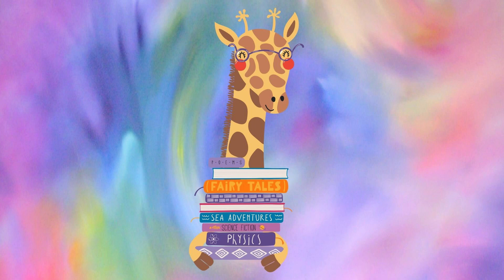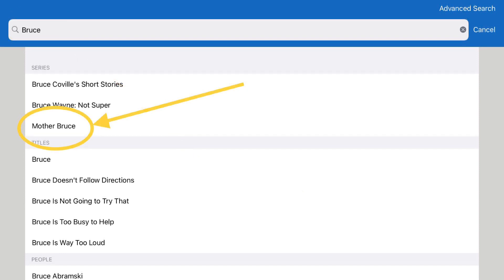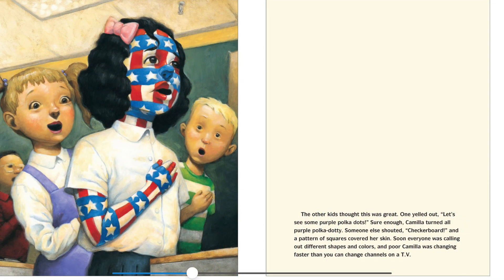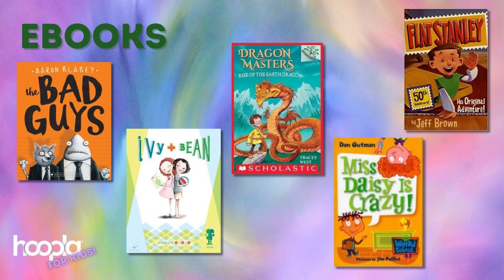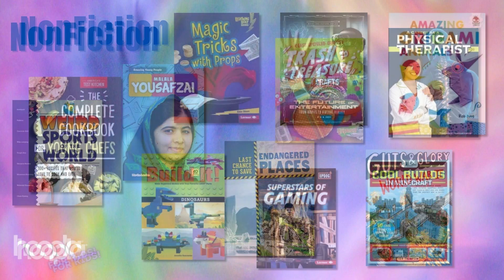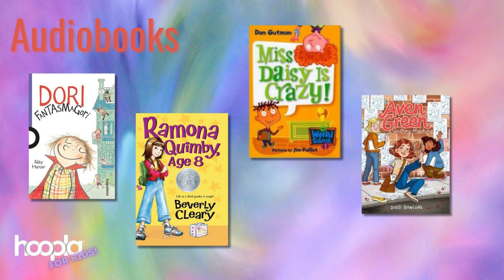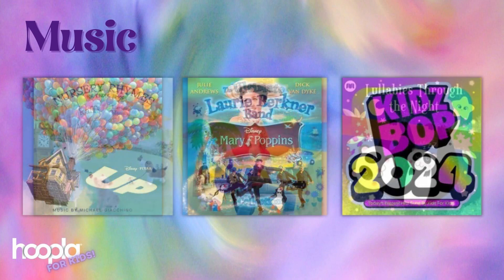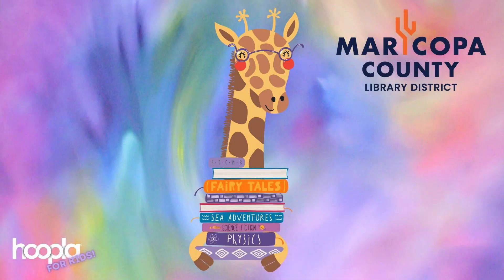Hoopla for Kids!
HOOPLA books, music, and more are always available for reading, listening, and downloading. Miss Janelle will highlight items in the Hoopla collection that are especially for children, from preschool through elementary.  She’ll demonstrate how to checkout and download items so you can take them wherever you take your phone or tablet.